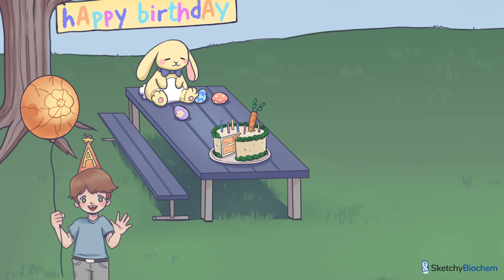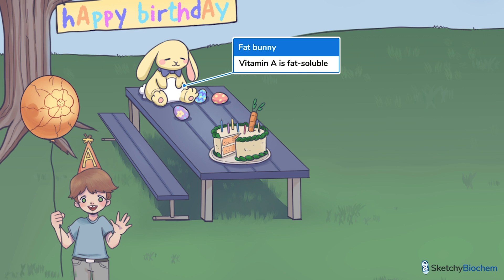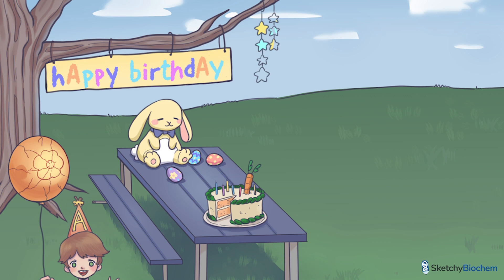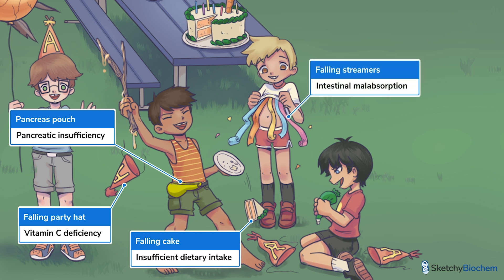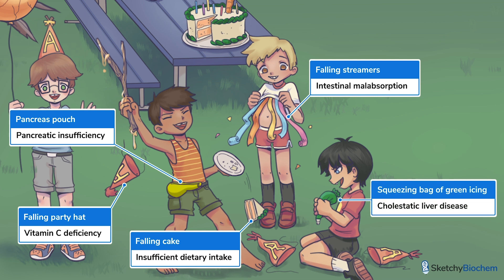Vitamin A Overview (Part 1) | Sketchy Medical | USMLE Step 1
Learn about vitamin A and its importance in vision and cellular differentiation. Explore deficiency causes and symptoms, as well as how vitamin A treats acne, leukemia, and ocular conditions.